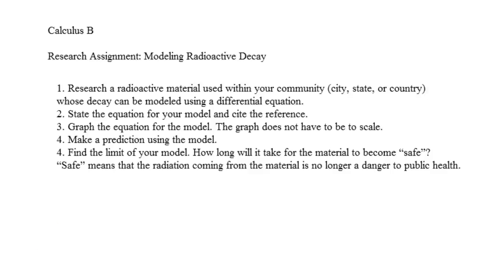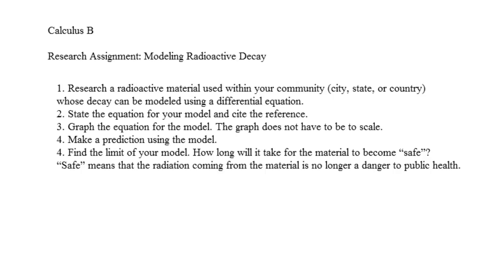Calculus B - RA: Modeling Radioactive Decay